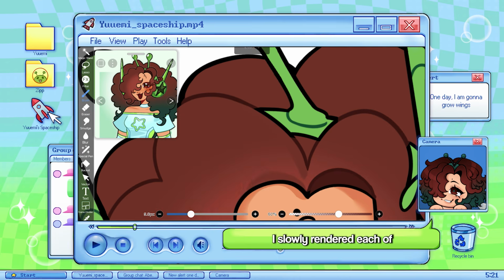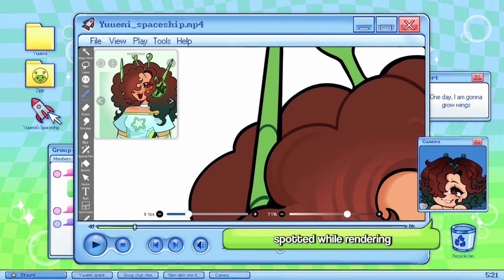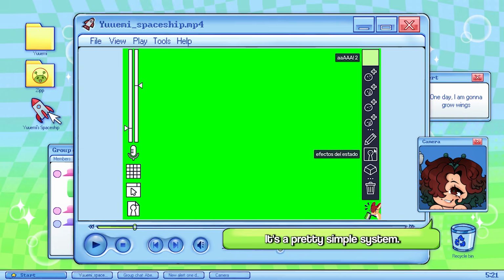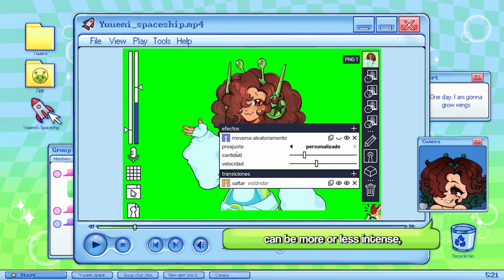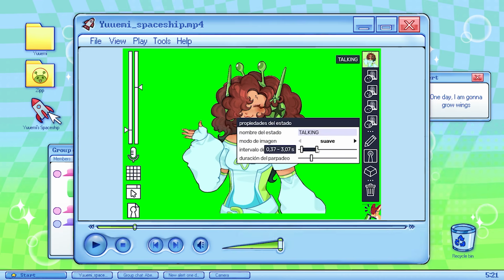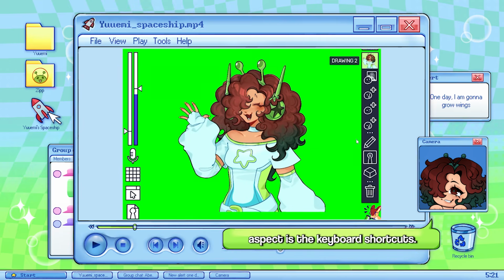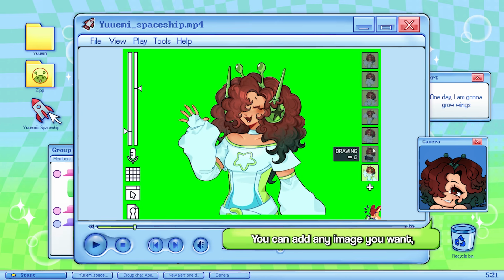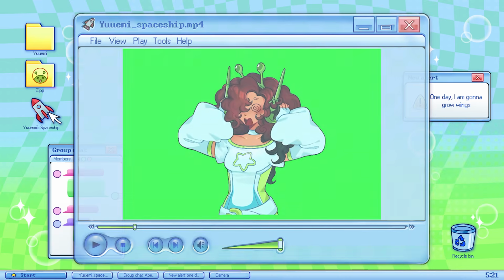⋆. 𐙚 Making my own PNGtuber!!! 👽 pt. 2: Trying Veadotube mini ⋆.˚ | Ibispaint Speedpaint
Overlay by me
Emotes: @/chicken_tendies0544 on discord!

🍏🌊 Timestamp
00:00 preview
00:16 rendering
17:33 veadotube
21:23 test
22:17 outro

🍏🌊 About this piece
☆ Type: PNGtuber
☆ Characters: Yuuemi (character belongs to me)
☆ Canvas Size: 1872 x 2310px
☆ Time: 17 hours

🍏🌊 Tools
☆ Camera: Xiaomi Redmi Note 11
☆ Mic: DJI Mic Mini 1 TX + 1 RX
☆ App: IbisPaint X
☆ iPad: iPad 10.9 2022 - Apple Pencil 1st generation
☆ Brushes:
☆ Sketch: Dip Pen (Hard)
☆ Shading: Blurring Marker 1, Five Lines, Airbrush